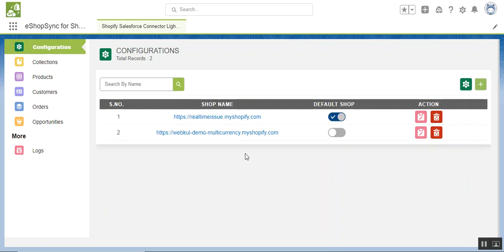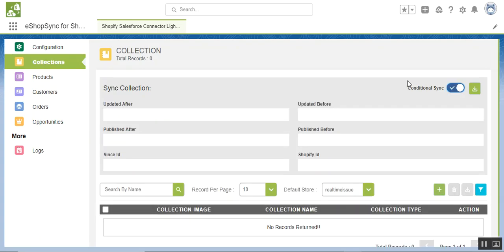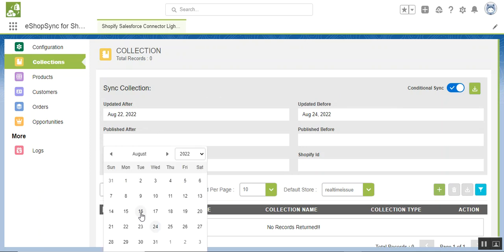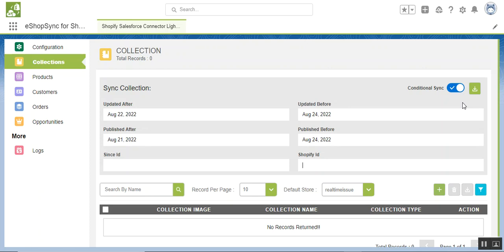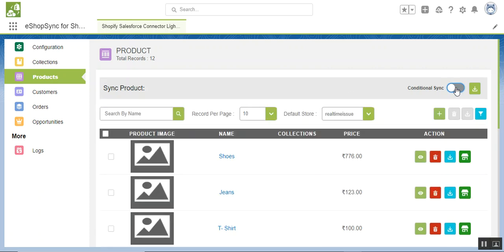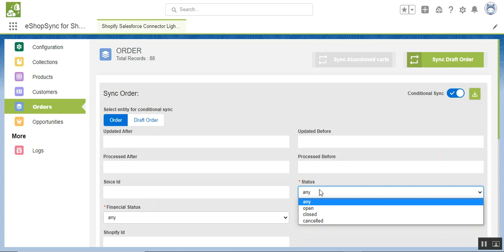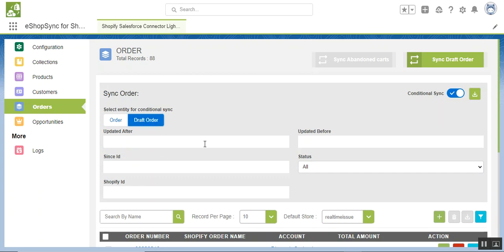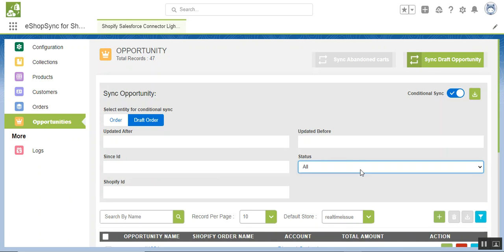How to Conditional Sync shopify Collection to salesforce | Complete Setup Process Without Code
Sync your shopify Collection to salesforce using Conditional Sync which is selective Collection records.

➡️ *Download Shopify Salesforce Integration Application from AppExchange:*

*Key Moments*
0:00 Introduction about video
0:21 Collection Sync details in eShopSync for salesforce
3:25 Product Sync in eShopSync for salesforce
3:52 Customer Sync in eShopSync for salesforce
4:07 Orders Sync in eShopSync for Salesforce
6:02 Sync Opportunity in eShopSync for Salesforce
6:29 End